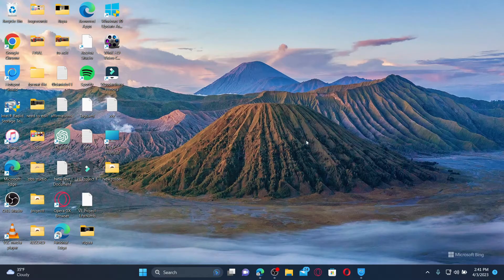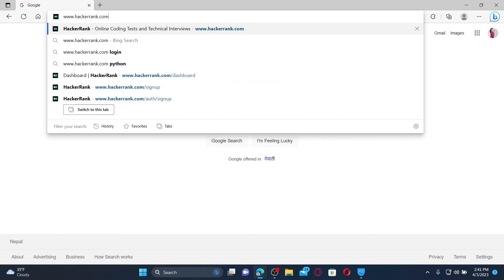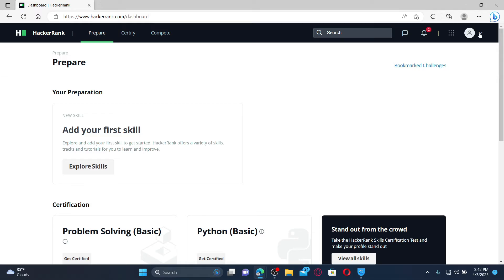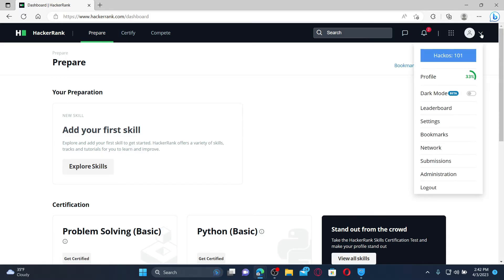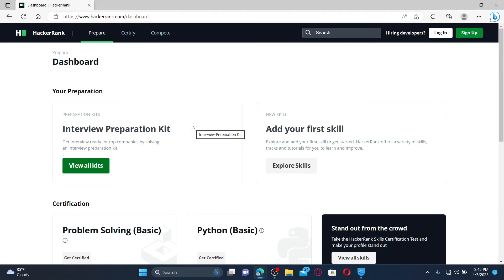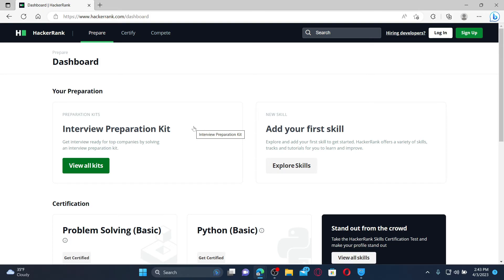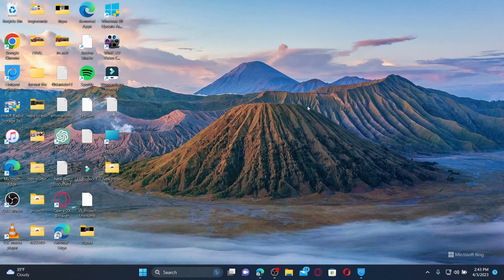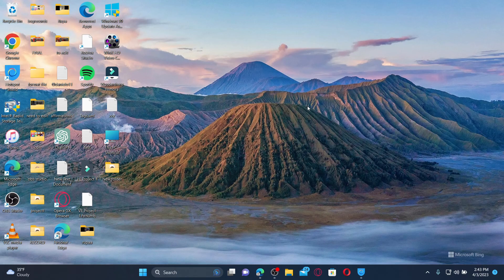How to Logout of HackerRank Account 2023?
In this video, we'll show you how to log out of HackerRank in just a few easy steps. Whether you're using a desktop or mobile device, we've got you covered. Follow along and learn how to protect your account by logging out of HackerRank properly.